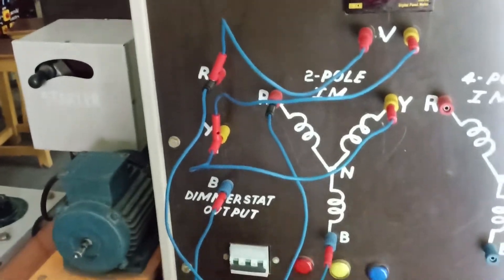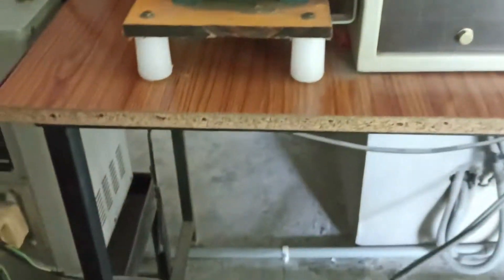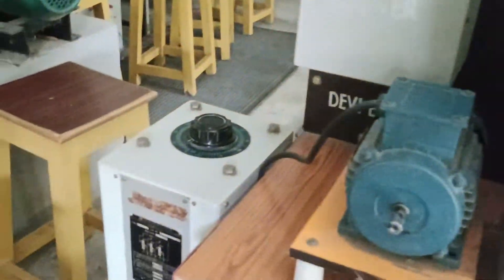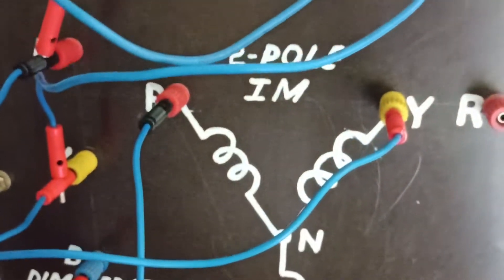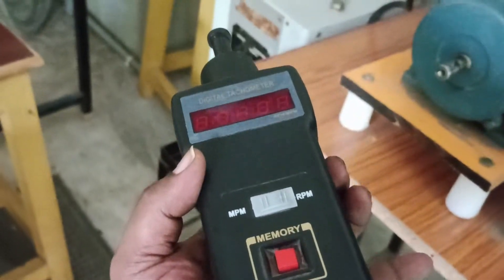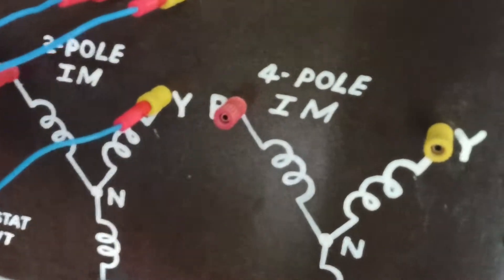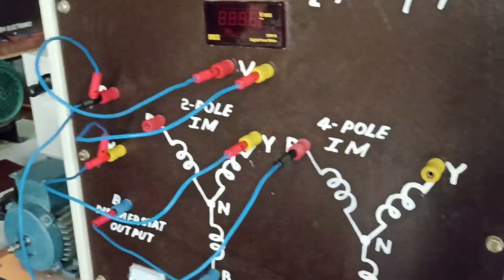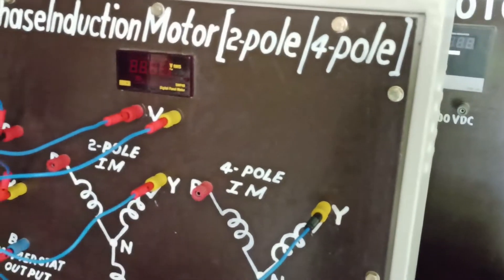experimental setup of 2 and 4 pole induction motor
Synchronous speed of 2 and 4 pole 3 phase induction motor Experiment part-1